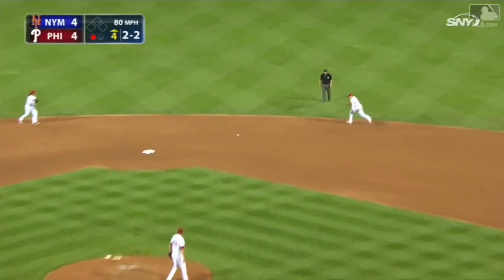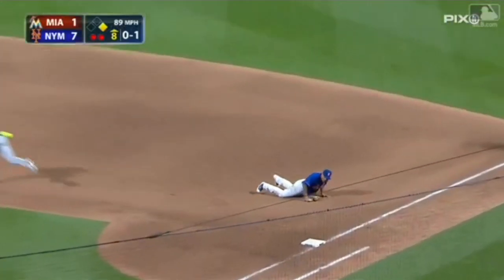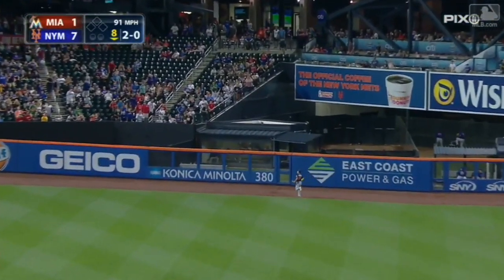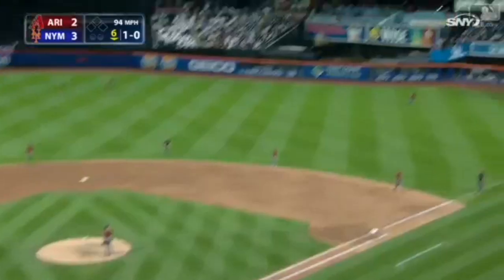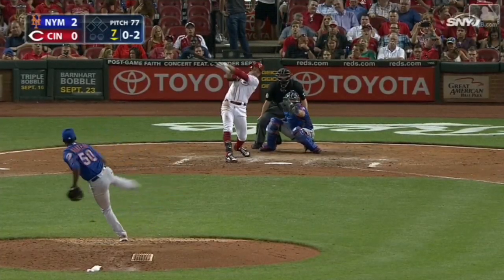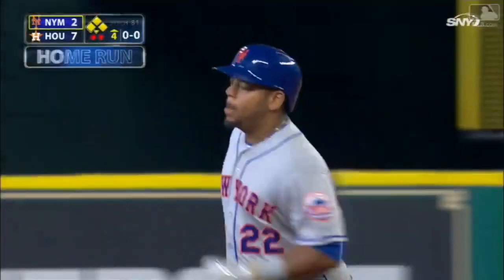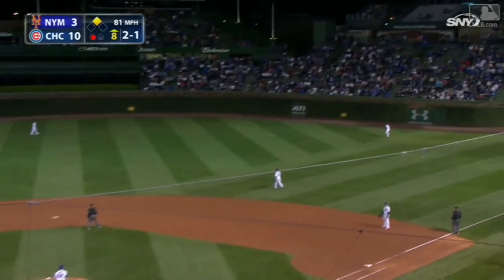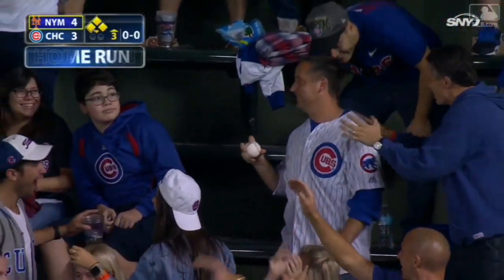Dominic Smith 2017 Highlights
Dominic Smith 2017 Highlights. ALL VIDEO BELONGS TO MAJOR LEAGUE BASEBALL.